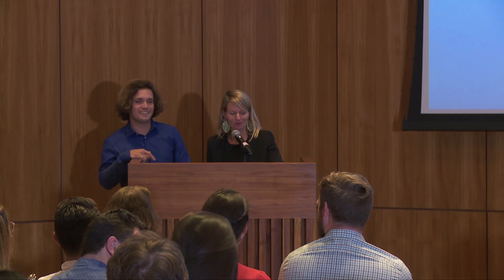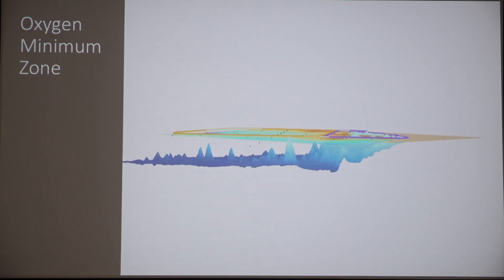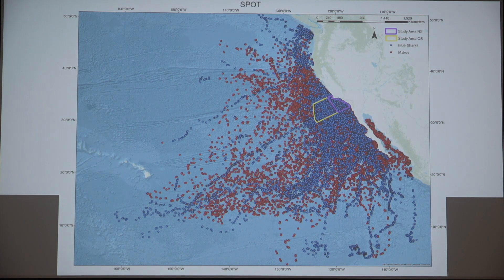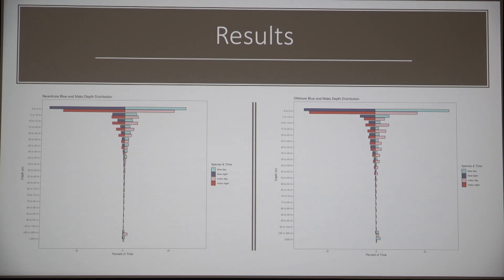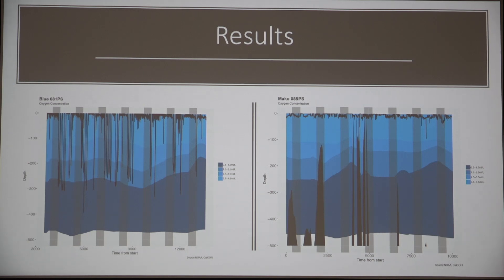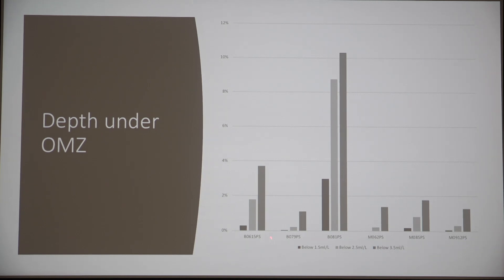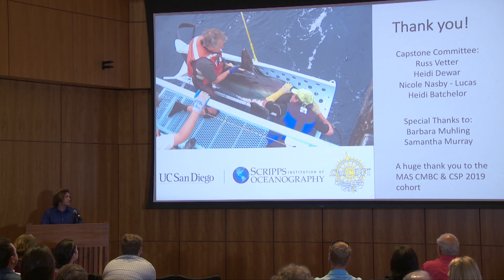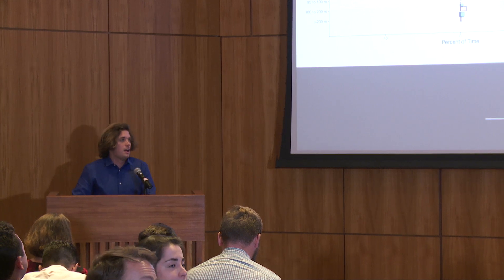Breathing Deep - Thompson Banez, Capstone Symposium '19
Breathing Deep: Examining shortfin mako and blue shark movements in relation to the Southern California Bight oxygen minimum zone.
MAS MBC Capstone Symposium '19